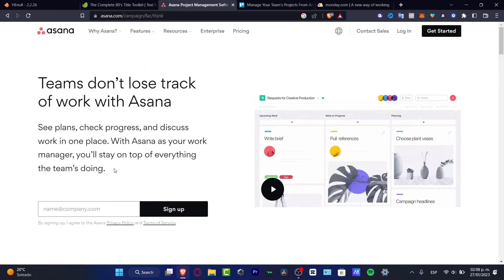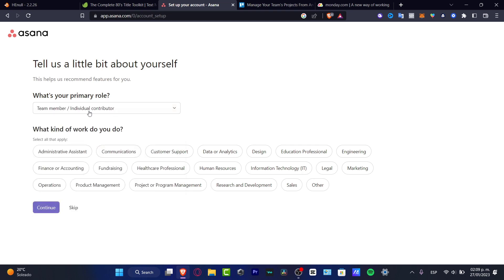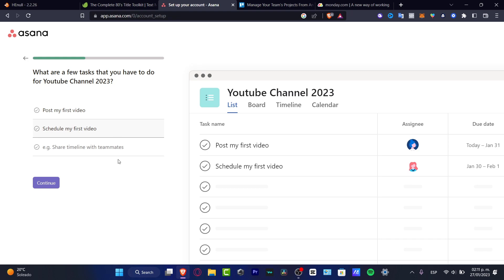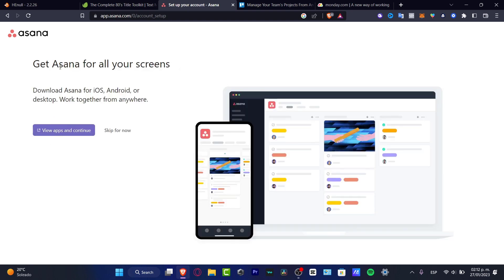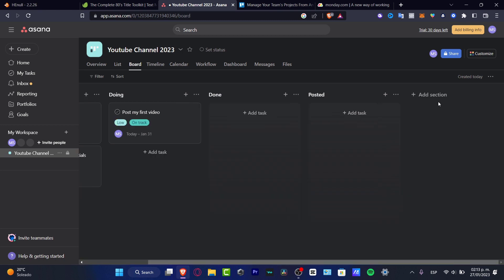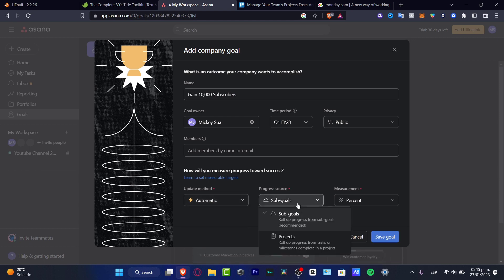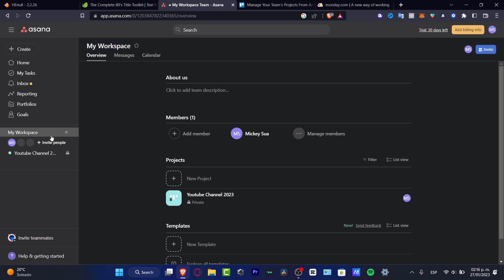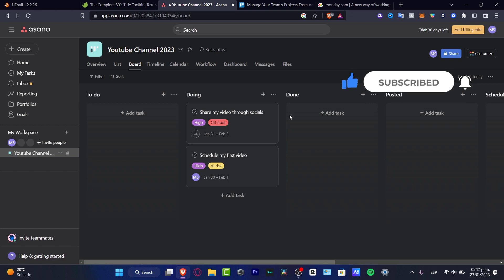How to Use Asana For Social Media (2026) Tutorial For Beginners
Asana is a great tool for managing social media campaigns. With Asana, you can easily create tasks, assign them to team members, and track progress. You can create templates for recurring tasks, such as posting content, or create custom projects for specific campaigns. You can also easily add notes and attach relevant files for each task.

It’s important to be organized in order to efficiently complete social media projects. With Asana, you can keep projects organized and tasks on track. It’s also great for delegating tasks, as each team member can see what tasks they have and exactly what needs to be done. Asana allows you to easily keep up with the ever changing world of social media. ‎